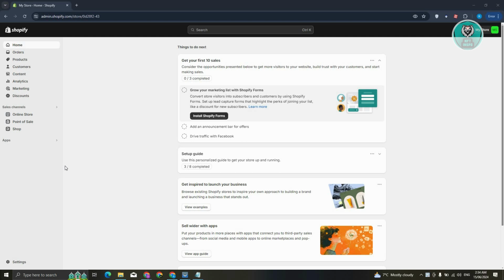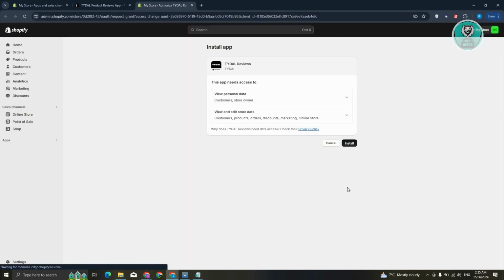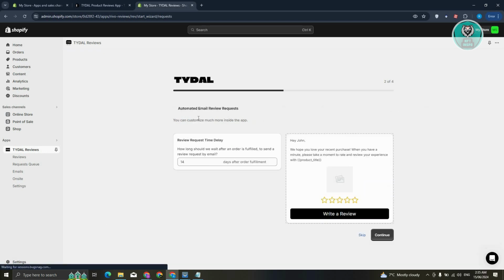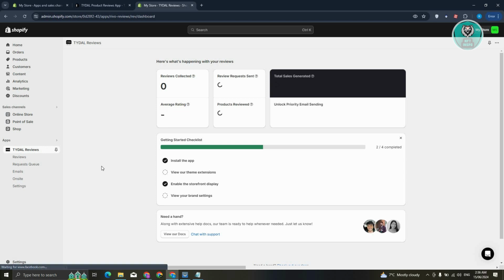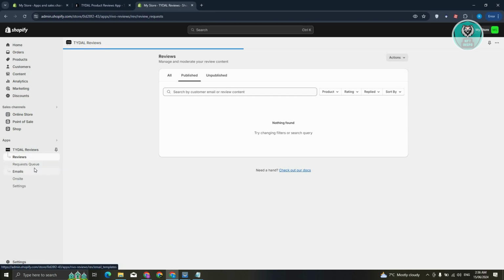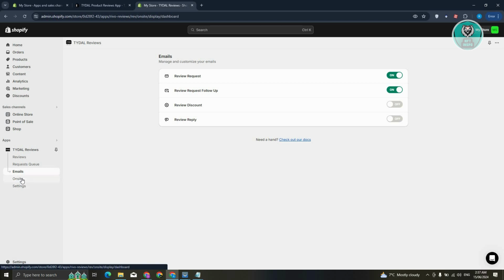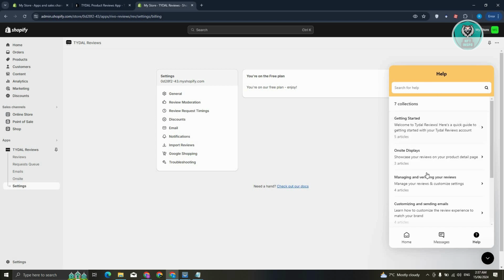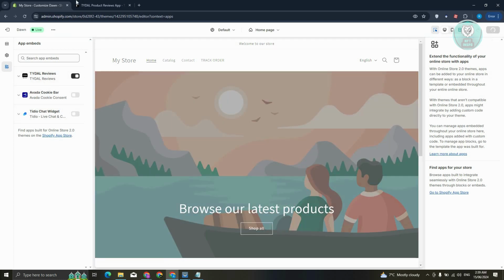Tydal Product Reviews App Tutorial For Beginners (2025)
If you want to be able to use the tydal product reviews app then this video will be perfect for you!